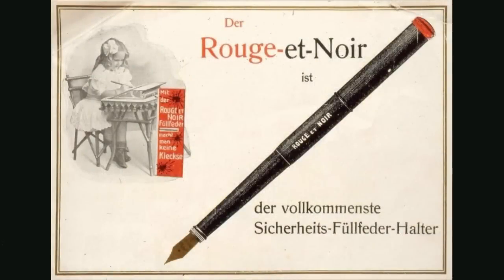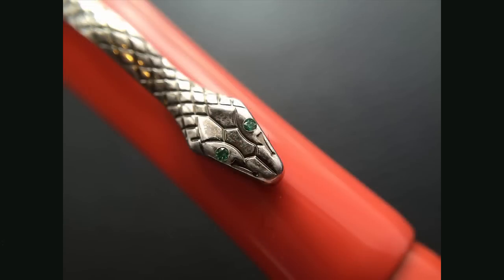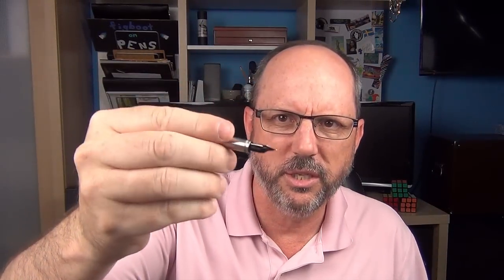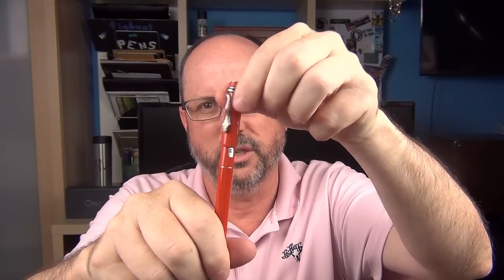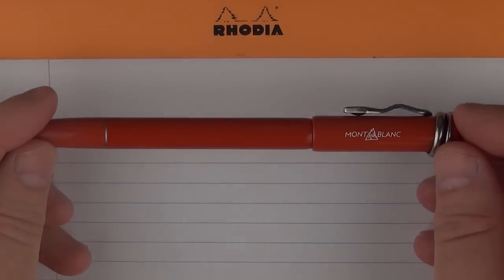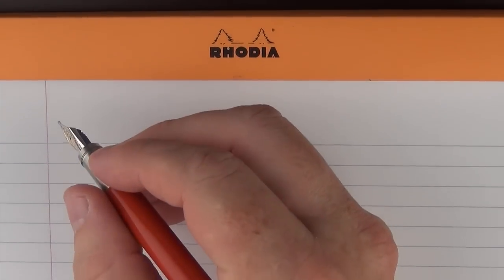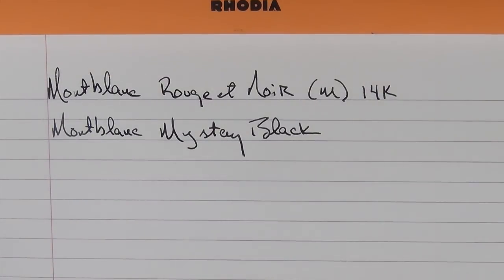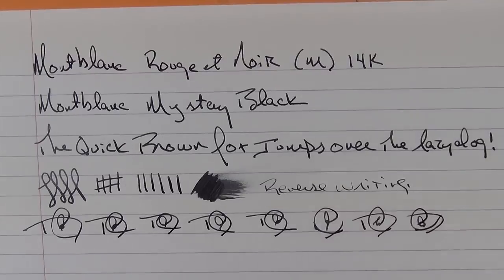Montblanc Rouge et Noir Review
A review of the Montblanc Rouge et Noir fountain pen